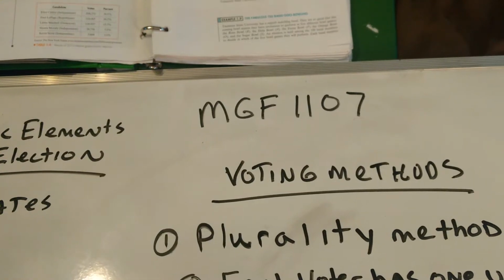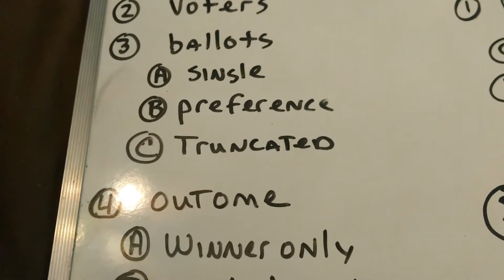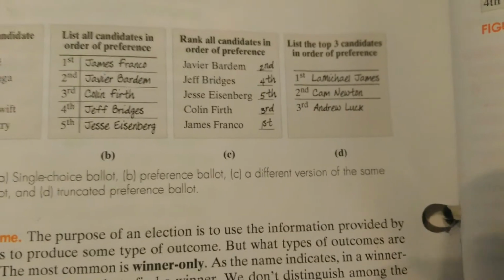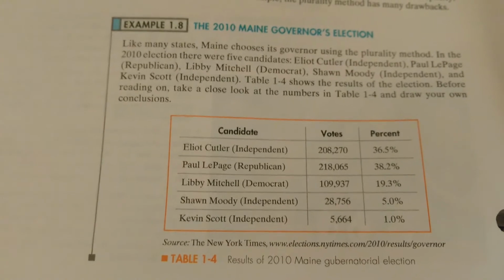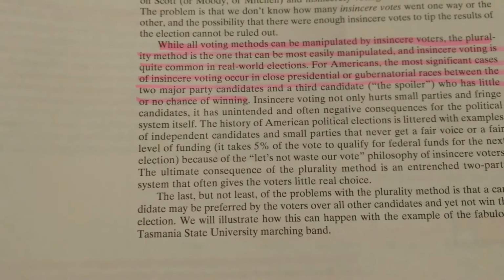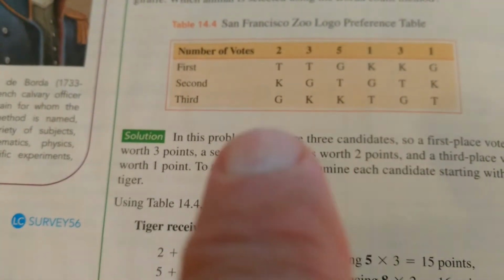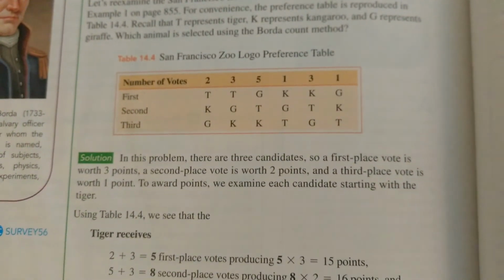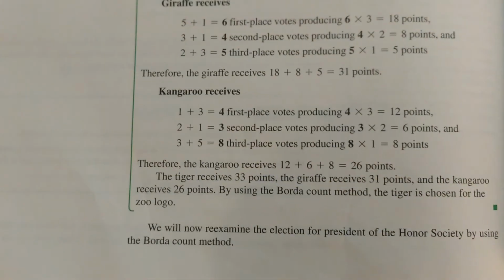MGF 1107 chapter 14 section 1 part 1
Voting Methods